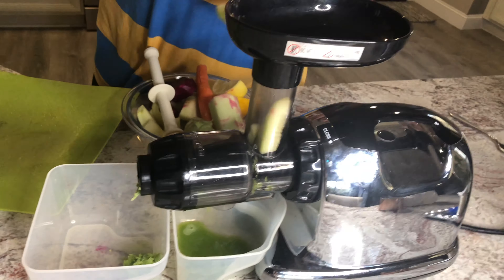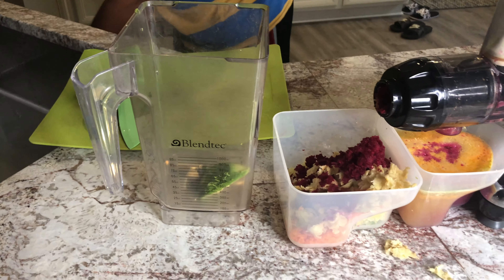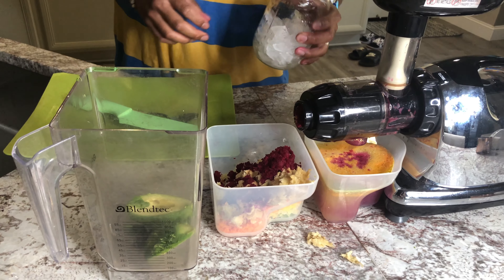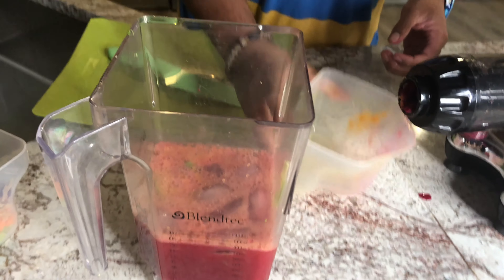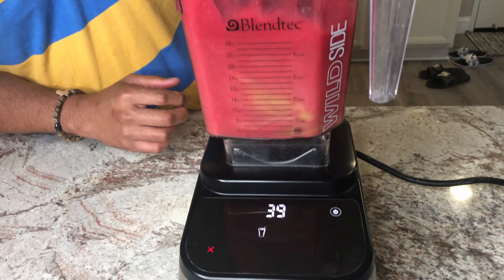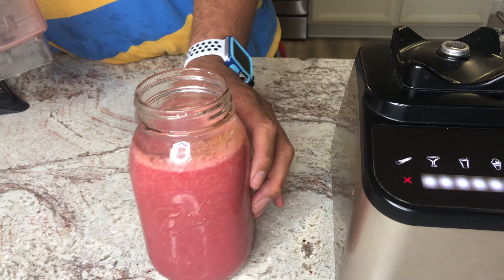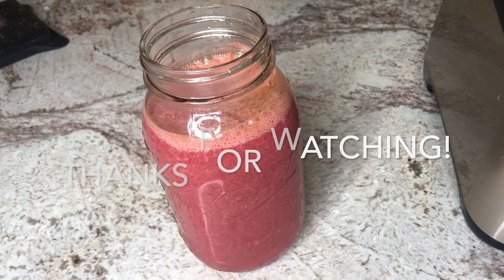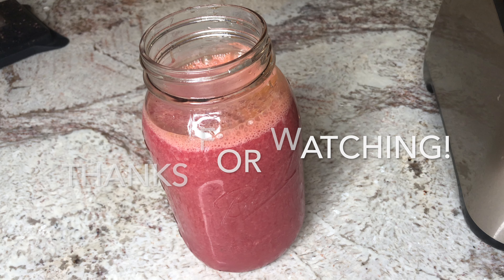What? A Detox Juice and A Smoothie Combined??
We made a "juicie" or maybe its a "Smuice" well either way...we combined cold pressed juice and smoothie ingredients to make this detox smoothie. This is a detoxifying smoothie. Get your detox on!